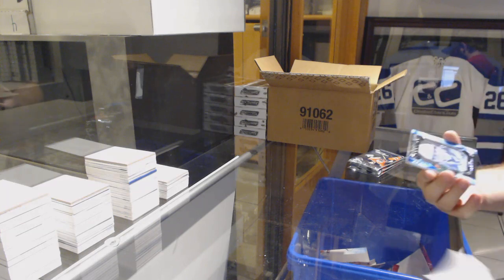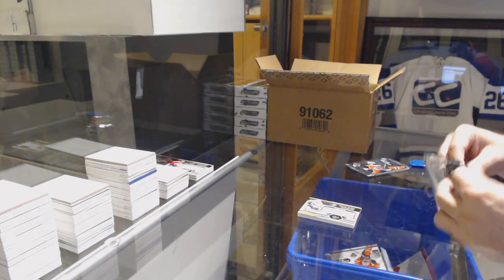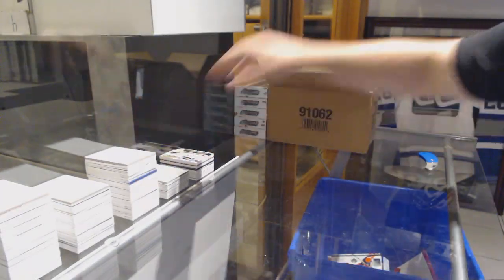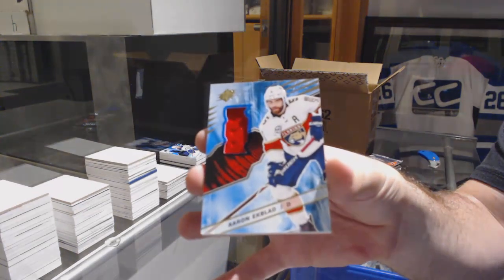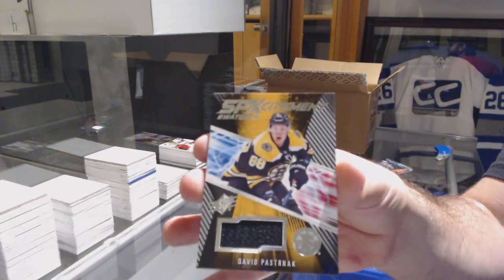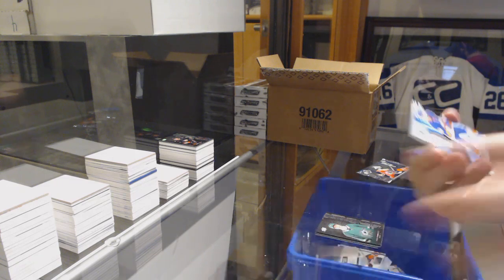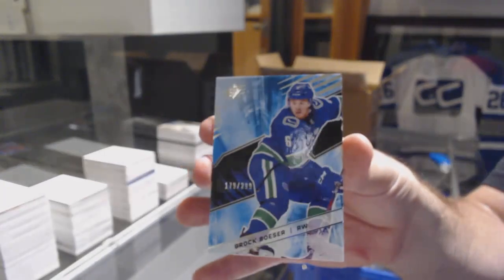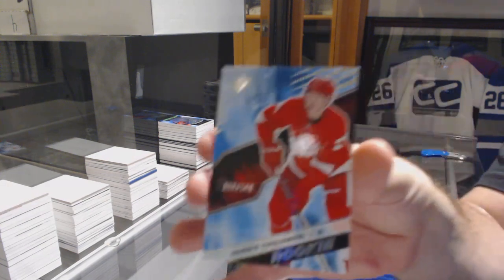18-19 Upper Deck SPx Hockey 10 Box Case Break - C&C GB #9778